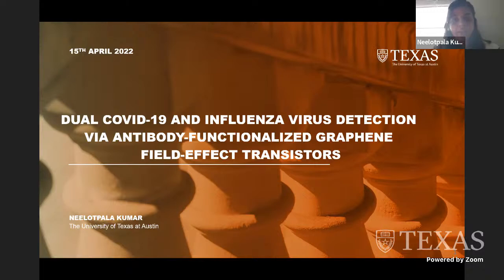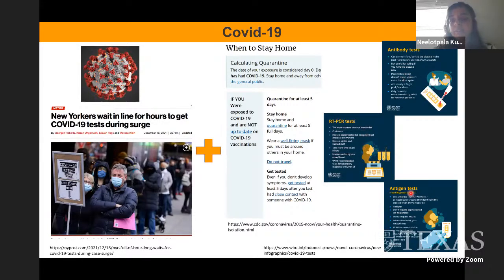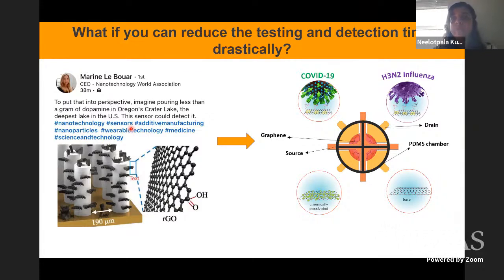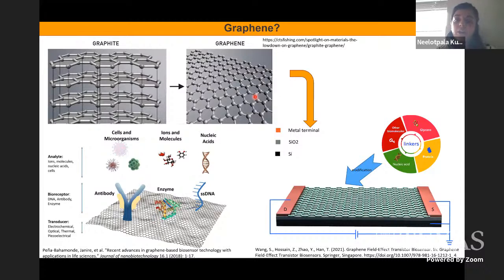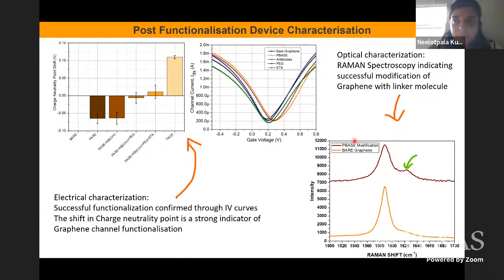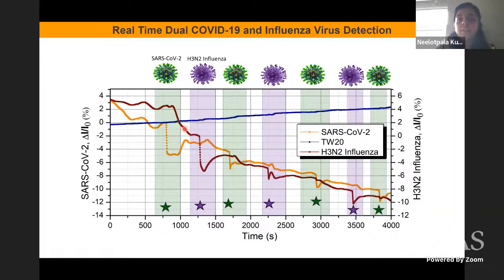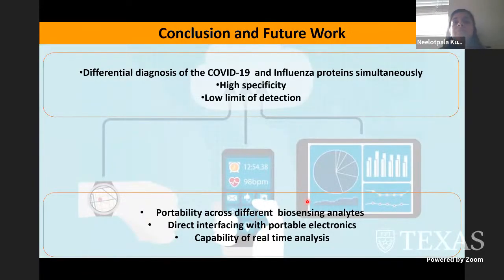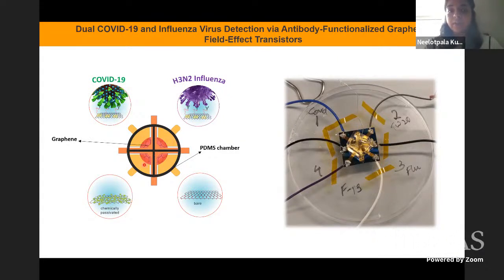Sensors RIG seminar. Neelotpala Kumar.COVID-19-Influenza Det. via Antibody-Function. Graphene FET